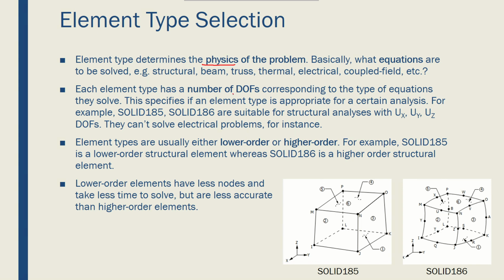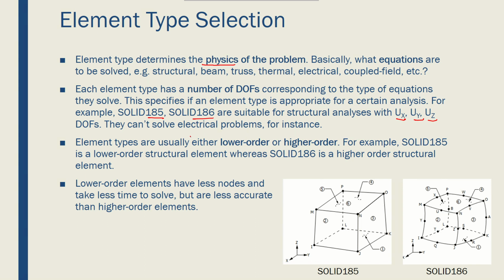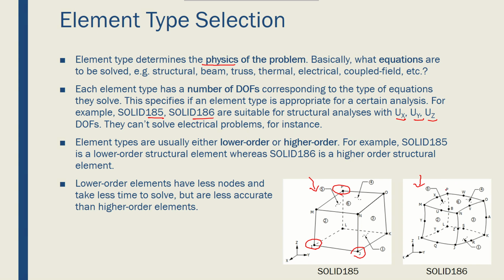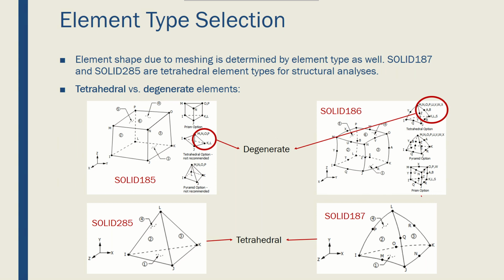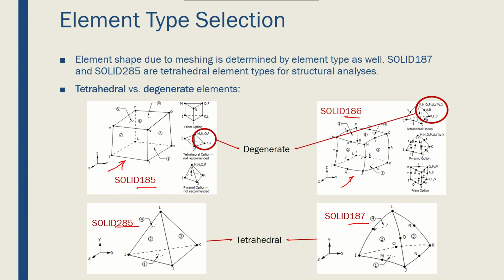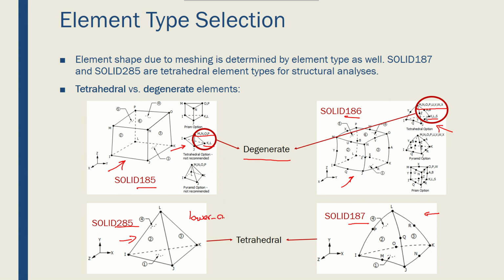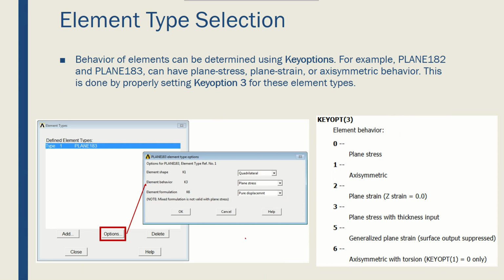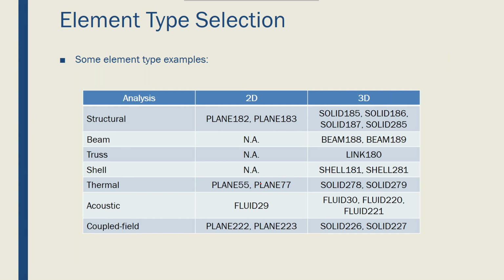Intro to FEM - Week04-A15 Element Type Definition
This video gives a comprehensive understanding about element type definition and its important role in determining the physics involved ina simulation in ANSYS APDL.